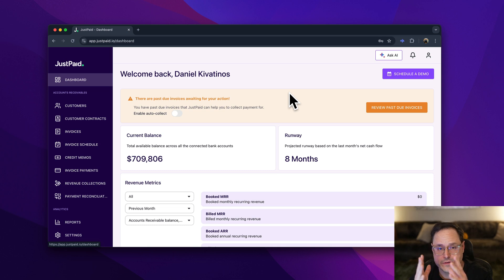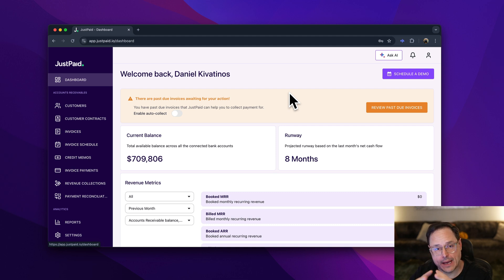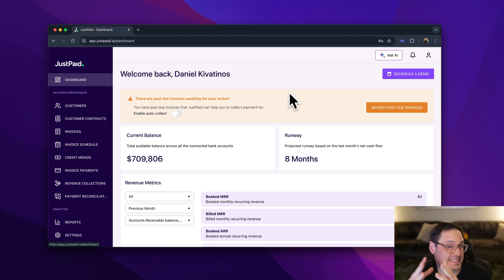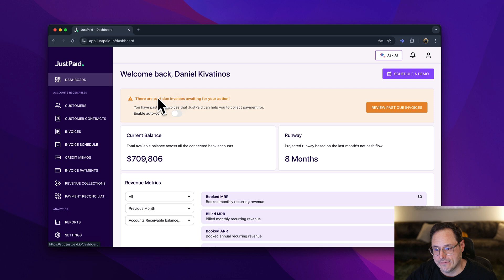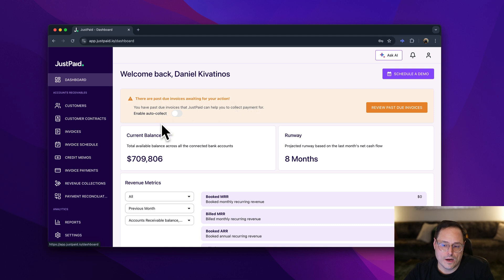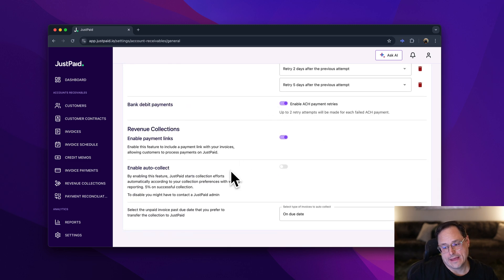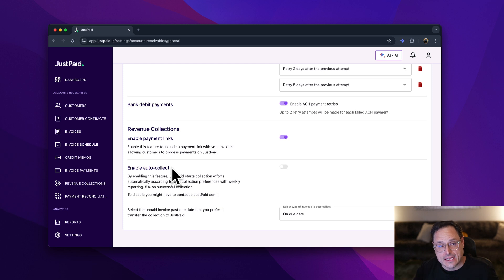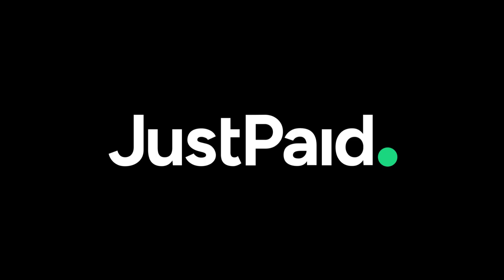AI Debt Collection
JustPaid integrates with your existing tools to streamline revenue operations, invoicing, and collections, allowing you to focus on running your business.

Automatically invoice and get paid effortlessly. Let AI do the heavy lifting by instantly reviewing contractual payments. JustPaid centralizes vendor relationships, ensuring you're always in control, regardless of your organization's stage.